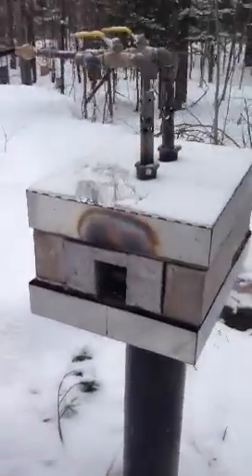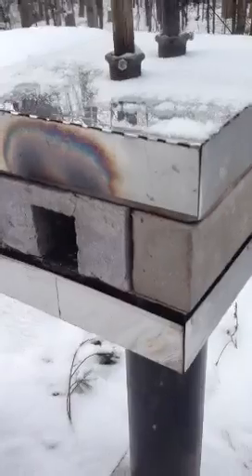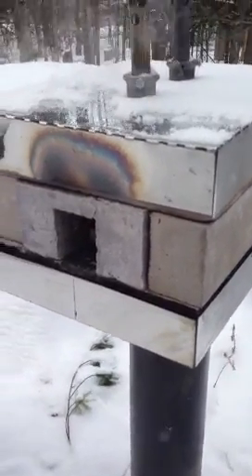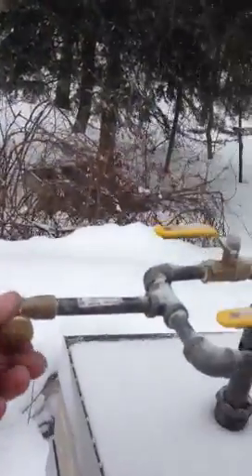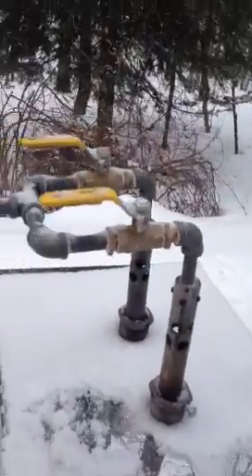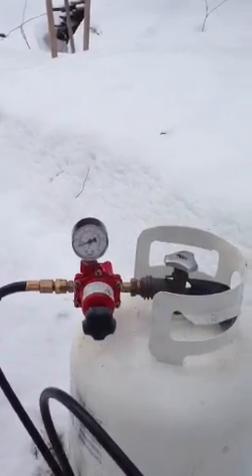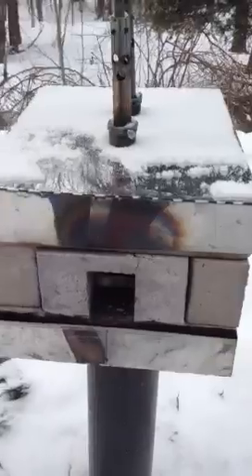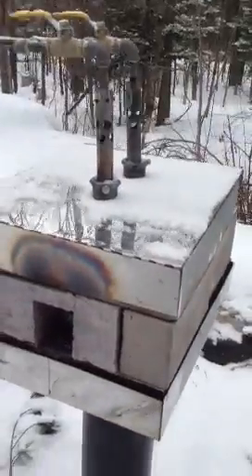Propane forge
Made out of ceramic fibre board coated with kiln cement and two burners made from Dave Hammer's design.